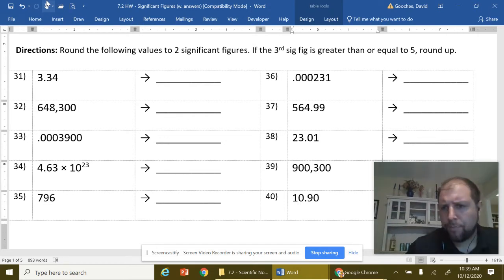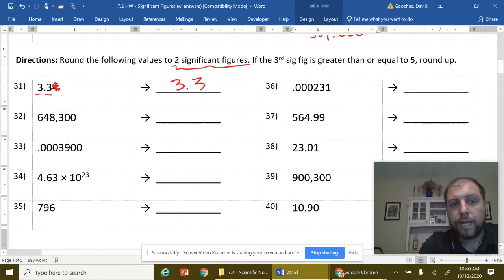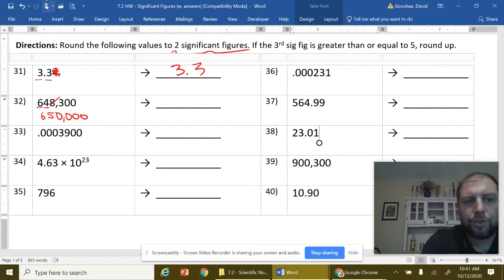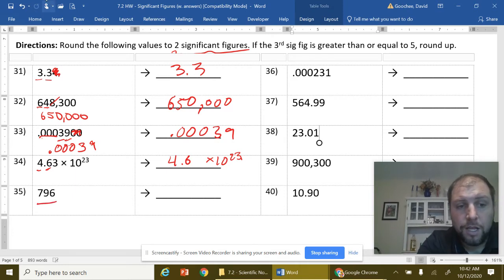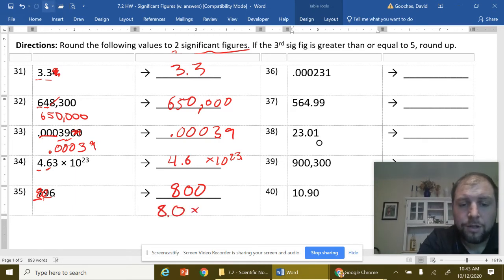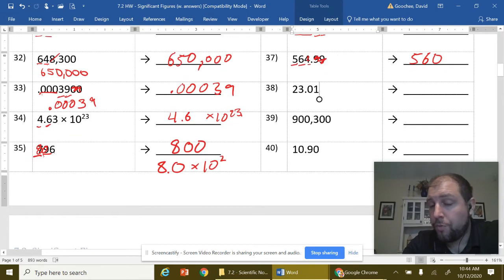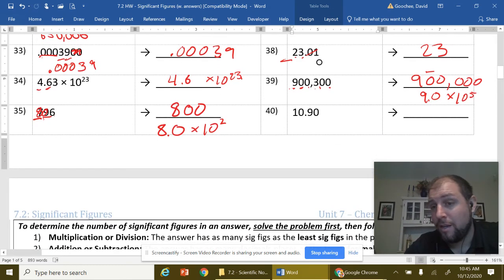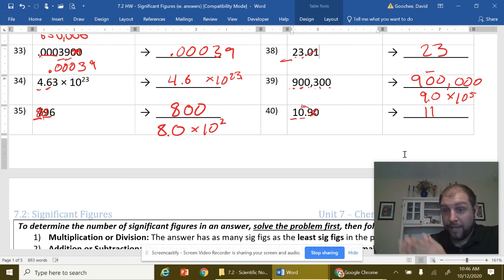2.3 W.S. #21-26 (Sig Fig Samples)